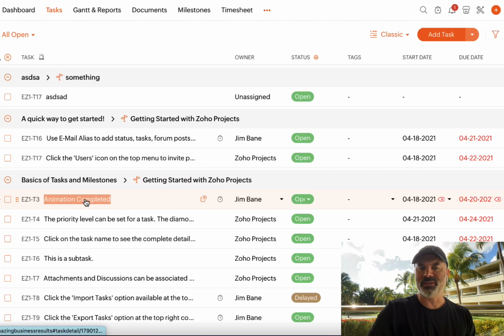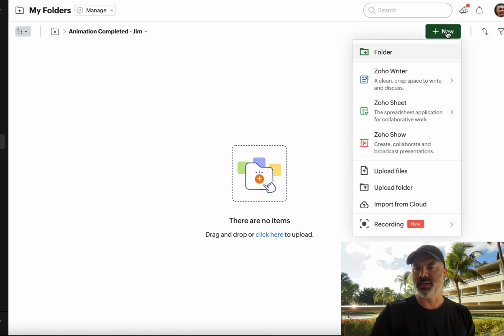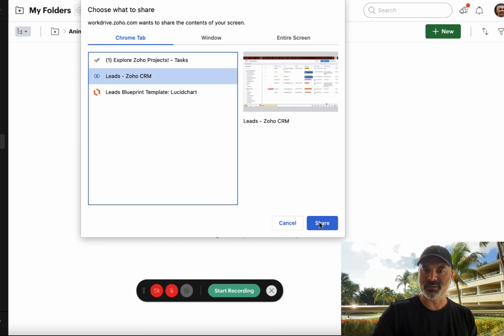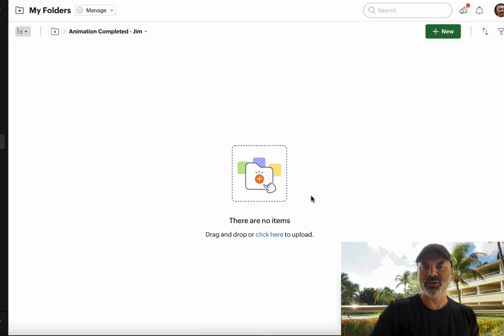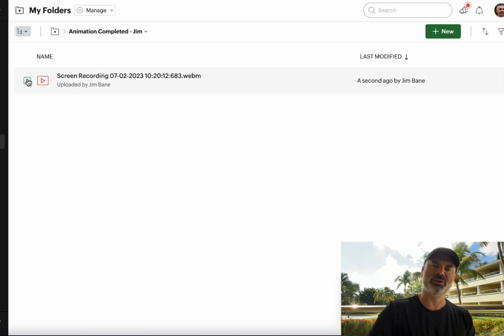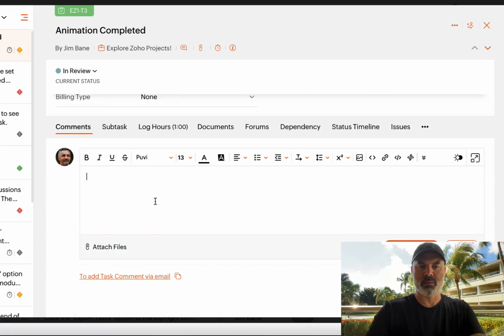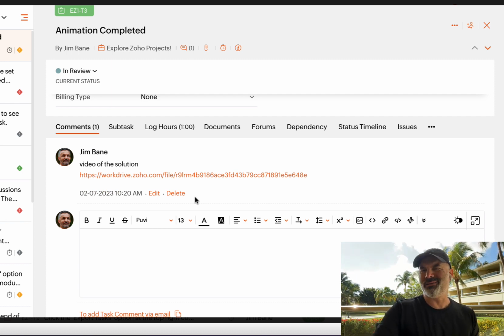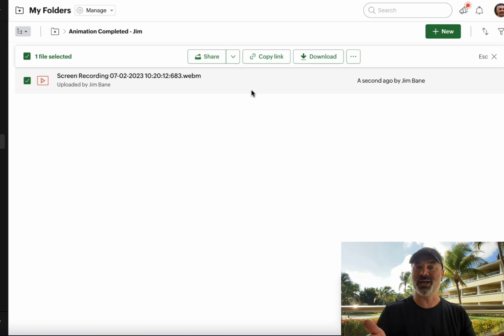Zoho Projects Tip For IT Companies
My name is Lior Izik and I am a Business Coach and a Premium Zoho Partner located in Toronto, Canada, and West Palm Beach, USA. Our company provides various Zoho and Business solutions.

My Book